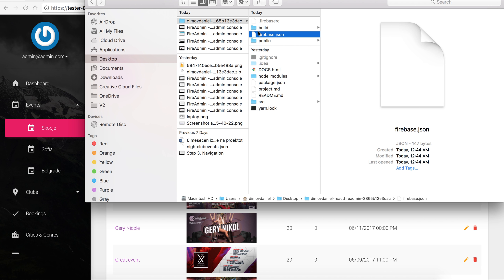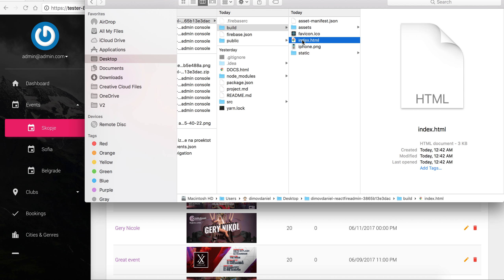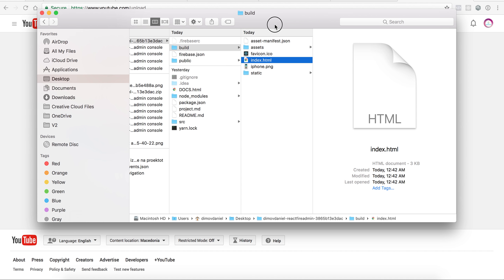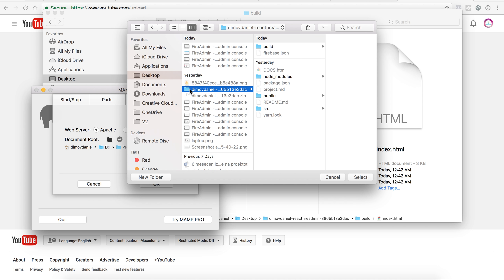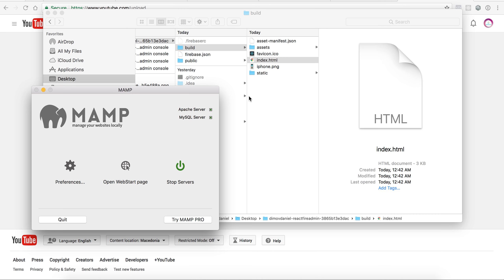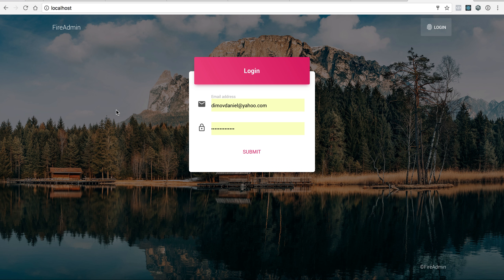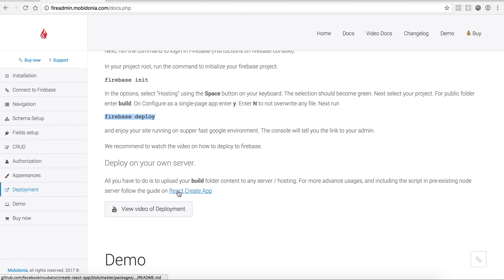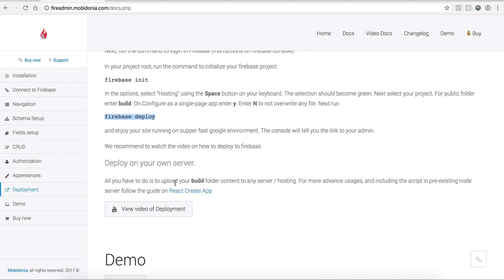FireAdmin Step 14 Deploy to own server Firebase admin console